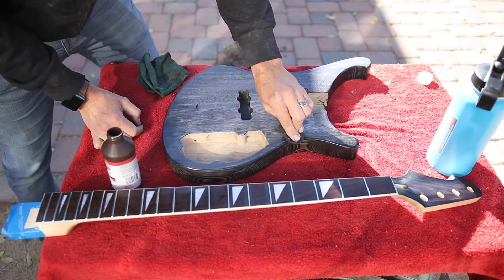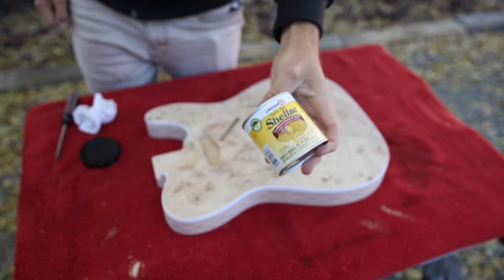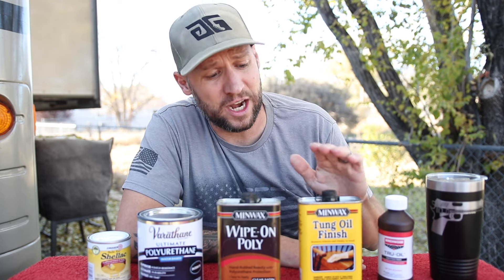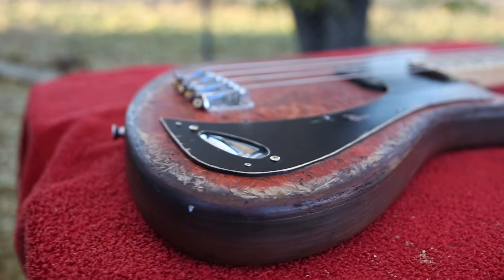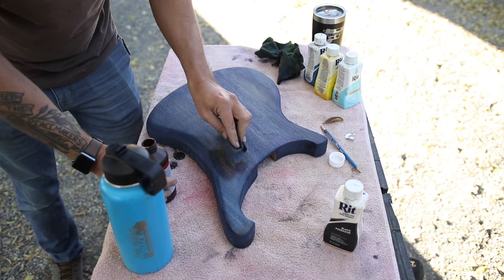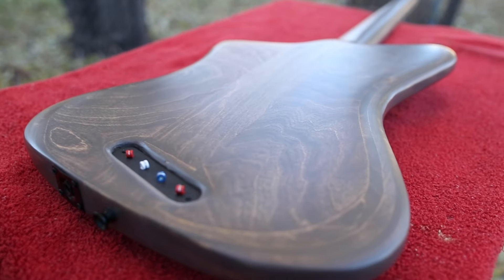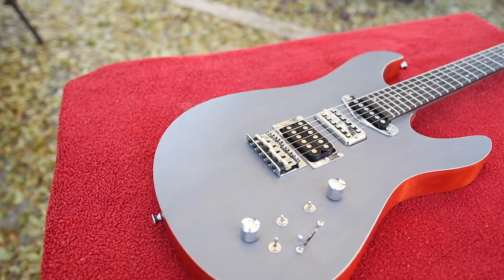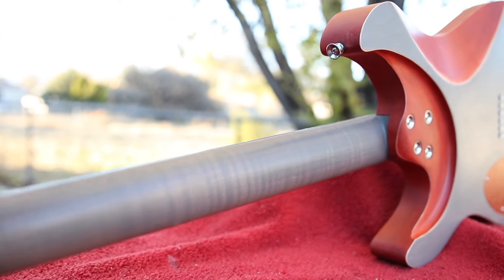What's the BEST Hand Rubbed GUITAR FINISH? (Satin Sheen Shootout!)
Having lost my favorite Formby's Tung oil finish (due to corporate buyout) I set out to try the top recommended alternatives for a beautiful hand rubbed satin guitar finish.  These are the results! Here are the products mentioned in this video:

2:42 - Minwax Tung Oil Finish
3:21 - Birchwood Casey Tru Oil
5:35 - Minwax wipe on polyurethane (oil based satin)
6:44 - Varathane water based polyurethane (satin)
9:10 - Zinser Bullseye Shellac

$5 Patrons:
Yosemite Sam
Mynameisnotjeff
David J Kitelinger
Derek Weathersbee
John Clark
Tanner Redman
David Morgan
David Vaughan
LesLamcke
Fabian Muresan
Alejandro Vega
Captain Rudy 4021
Chris Hopkins
Tony Butterworth
j
Ben Berscak
Jeff Savoie
Mike Bennett
PEEPEE POOPOO
Tim Stephens
Jason Hoffman
Colin Jenison
Will Fowler
Aidan Peet
Matthew Renegar
Tommy Transplant
Aaron
Daniel Newman
Brian Wigton
Dave Speller

$10+ Patrons:
Adam West
Brandon Leafblad
Charles Faulkner
Christopher Heath
john best
Nicholas
Peter Champlin
The Grapeman Reform
Marcus Warren
James Lamb
Koss Billingham
Drew Lawton
Jim Shepard
William Herrera
Chris Thomason
John Morris
Patrick Emry
David Capp
Tim Chapin
Timothy Potter
Austin Hewlett
James Robers
Seth Johnson
James Shepard
Touch of Oops
Justin Setters
Jack Stow
Daniel Rota
Michael Fierro
Jeffery Maslan
Johnathan Simmonds
Wolfgang Widmer
James Campbell
Casey Smalley